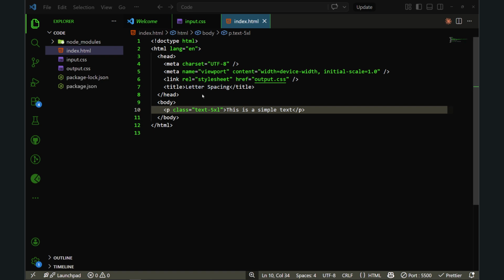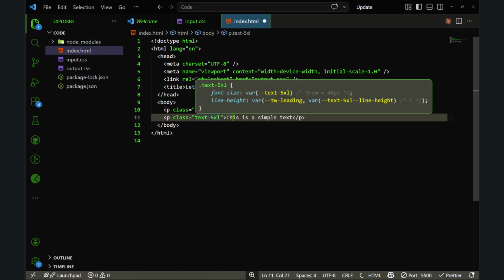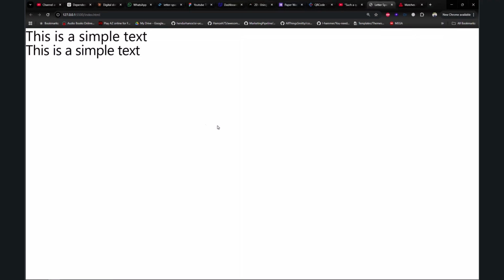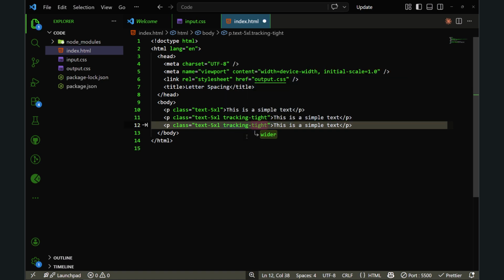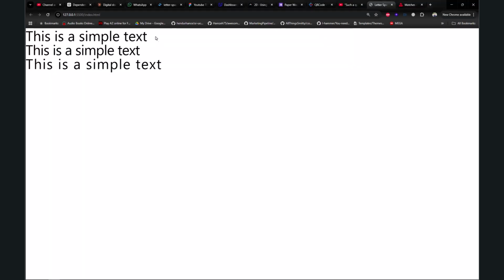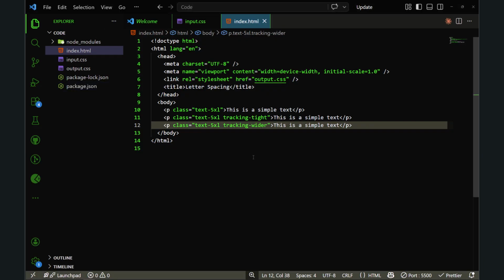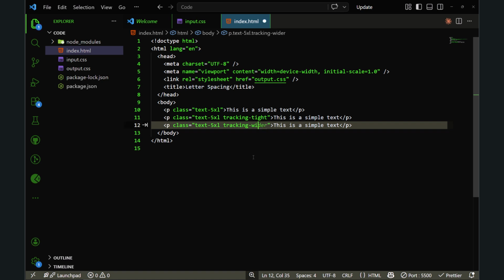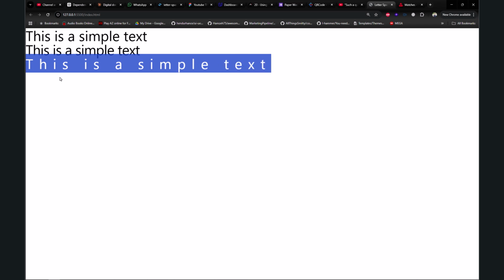[Tutorial - 8] - Using Letter Spacing in TailwindCSS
Letter spacing can make your text more beautiful on websites. You can use different `letter-spacing` on headings and paragraphs. In this video, I have explained how to use the `letter-spacing` in TailwindCSS. The class used to increase `letter-spacing` is `tracking-` and you can specify the value. You can also use an arbitrary value for a custom value.